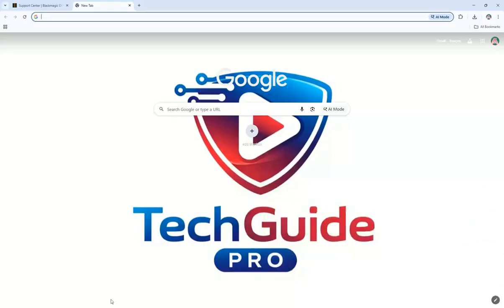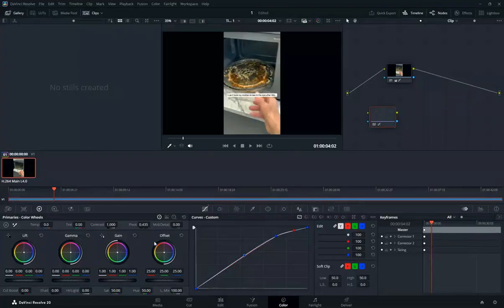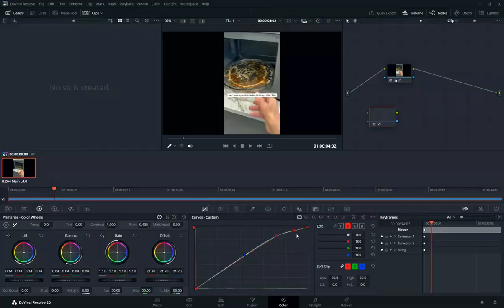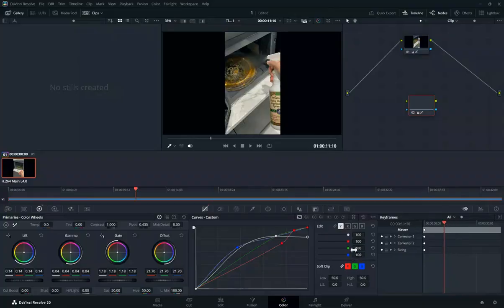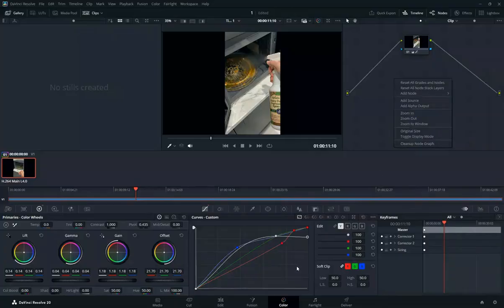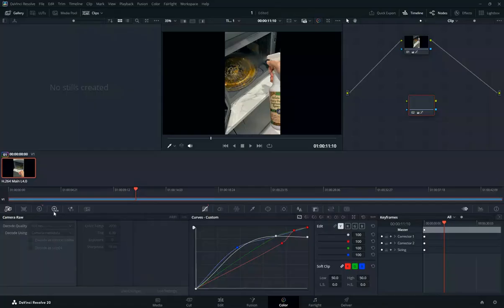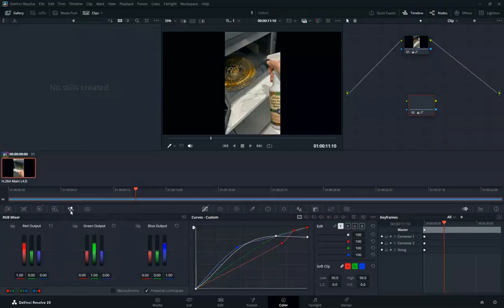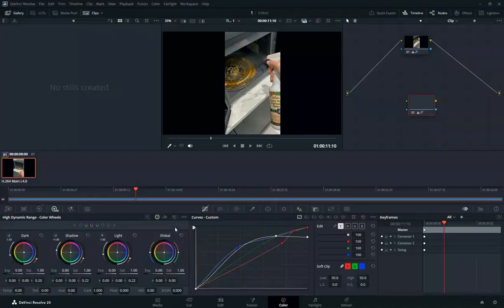How to Master DaVinci Resolve Colour Grading - Beginners Guide 2026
Learn how to master colour grading in DaVinci Resolve.

In this comprehensive tutorial, you'll discover the essential techniques for achieving stunning visuals through professional colour grading. From understanding the colour wheel and curves to using LUTs and advanced correction tools, you'll learn how to enhance your footage and create a cinematic look. Whether you're a beginner or an experienced editor, this guide will equip you with the skills to elevate your video production with DaVinci Resolve.